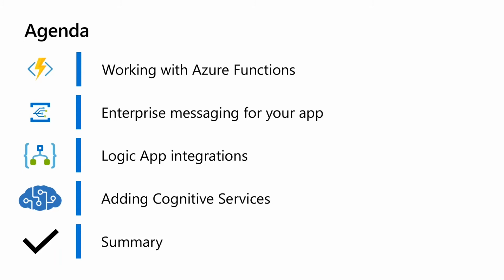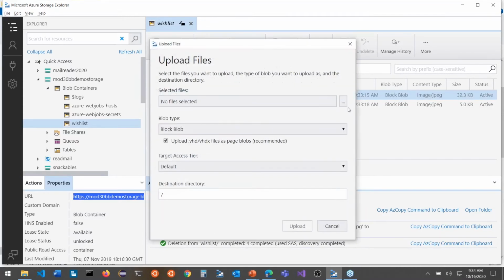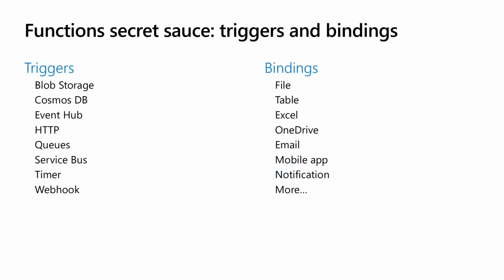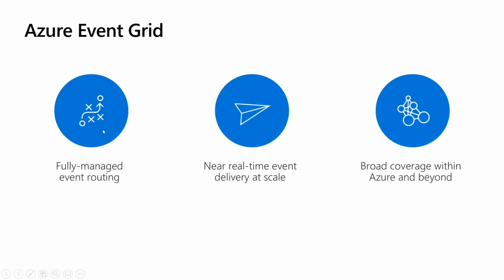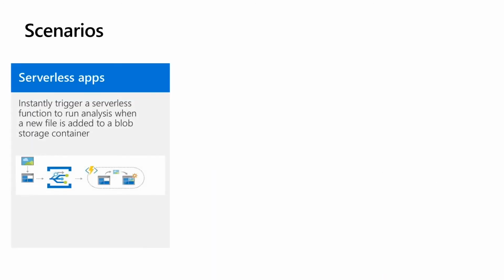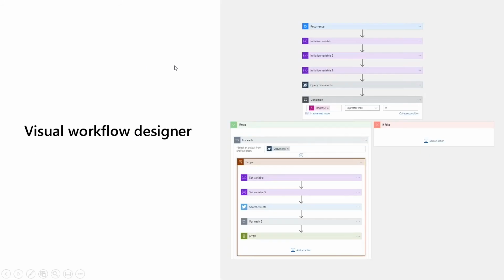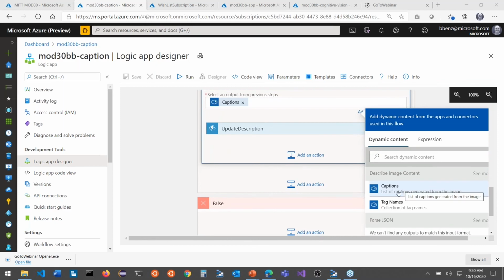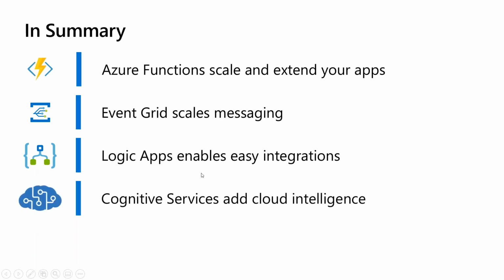Adding Intelligence to your Applications - Brian Benz